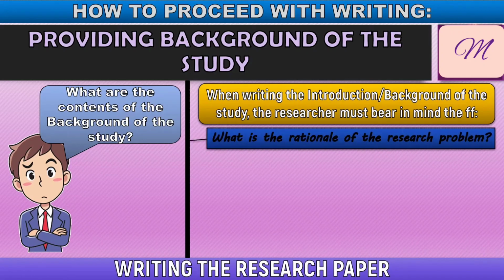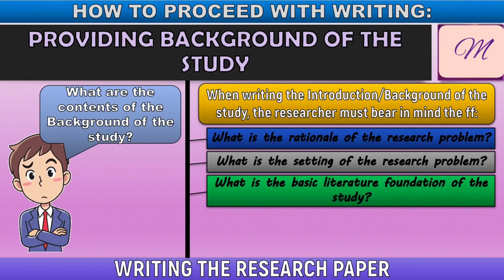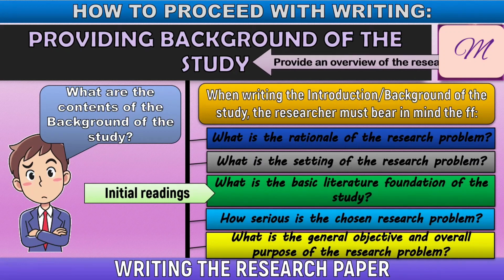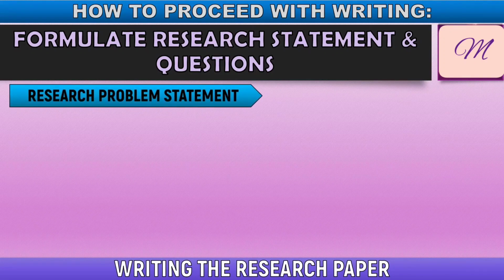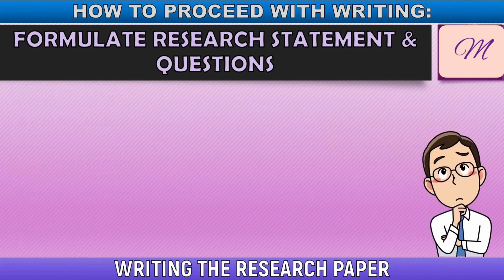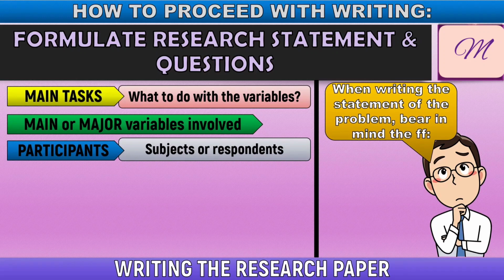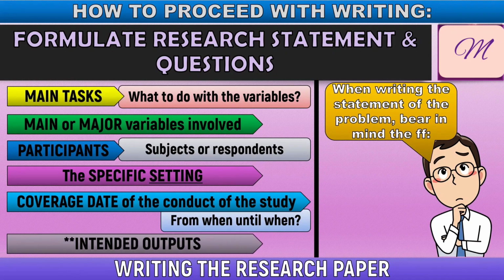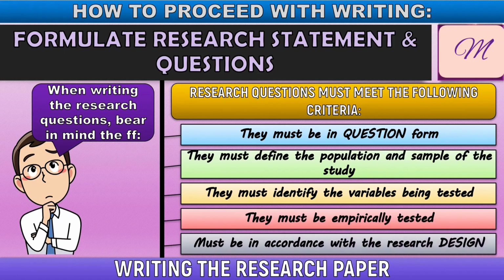UNIT 2: BACKGROUND OF THE STUDY, STATEMENT OF THE PROBLEM AND RESEARCH QUESTIONS